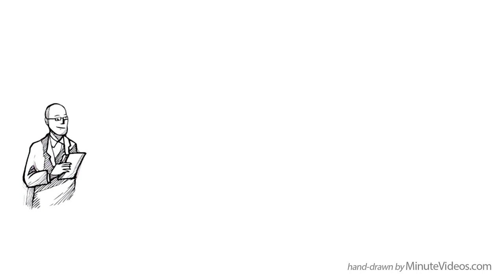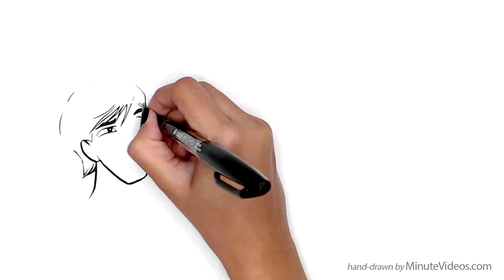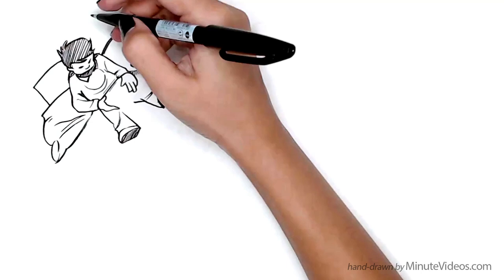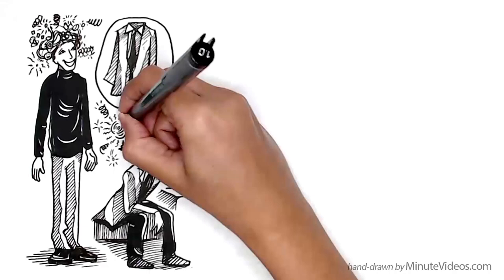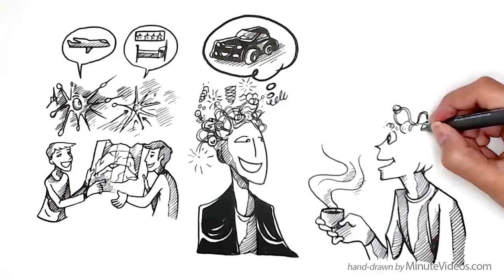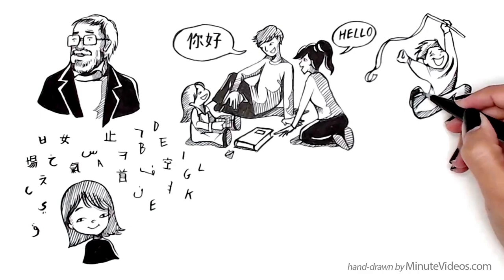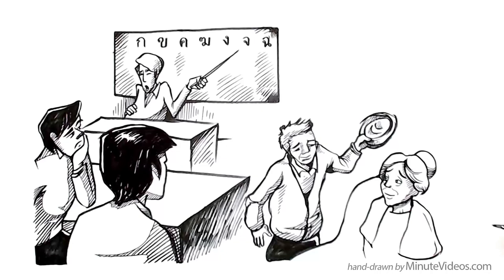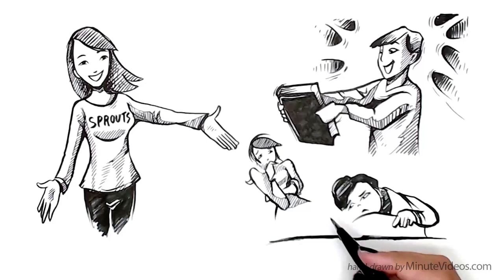What Science Knows About Learning with Passion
Learning with Passion and Enthusiasm releases dopamine, which means it works better and is more fun.

Sources:
Brain on Cocaine

Script:
Learning happens inside our brain when new information connects with existing memory. When we are excited or enthusiastic our brain happens to do that much better.

In a famous experiment American psychologist, Hans Breiter put cocaine addicts into an MRI. The effect of the drug excited the addicts and the researcher saw a lot of activity in what’s called the Nucleus Accumbent. German scientists did the same experiment with young men and pictures of Porsche cars, which caused the same area to light up. When they did it with pictures of a Daihatsu.. it didn’t. What’s going on here?

As soon as we expect something nice to happen, the brain releases it's happiness chemicals dopamine and endorphin as well as other neurotransmitters. While dopamine and endorphin delight us, the other neurotransmitters send information from A to B. This connects new information from outside the brain with stored memories inside... and that’s learning.

Unfortunately, this doesn’t mean that everything “fun” helps us learn. Shopping, for example, makes us happy, but as German Neuroscientists Manfred Spitzer measured, it only lasts 12 seconds. Then the dopamine level drops and we have to shop more to bring it back up.

This happens because the brain releases neurotransmitters in anticipation of something nice. But once we get it, the dopamine rush ends and the information exchange slows. Accumulating new things, therefore, doesn’t make us happy, nor does it help us to learn. Being excited about something for a longer time or being surprised does.

For example: When we are excited to plan a trip with our friends or when we have an unexpected and inspiring conversation with a stranger, our brain releases neurotransmitters in abundance and we start recording with all our senses in high definition. The synapses add existing footage from the long-term memory to make it a creative and memorable experience. It’s like we turn on a learn turbo.

Neuroscientist Prof. Dr. Hüther even argues that young children can learn multiple languages and so many other things, mainly because of their ability to be excited. And most are excited about everything until they get held back to follow their interests by the expectations of their parents or schools.

When learning a new language in a boring class at age 35 however, we have little left to be excited about and hence we learn next to nothing. Prof. Hüther believes any 75-year old Chinese man, who falls in love with a young 65-year old British lady, will speak English very fast.

If you are able to constantly learn new things in an exciting way, the chemicals released in your brain are likely to outlive the pleasures of drugs or shopping. It seems as if happiness and learning not only come from the same region in our brain, but they also promote one another.

What is your experience? Is learning a side product of enthusiasm? Or can we learn without passion or interest?